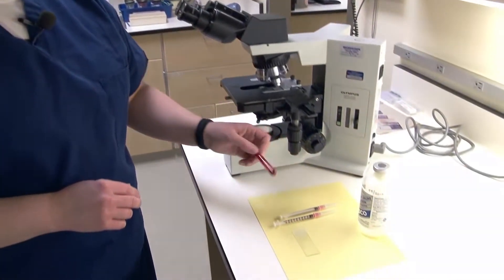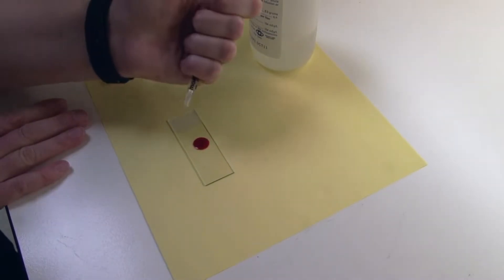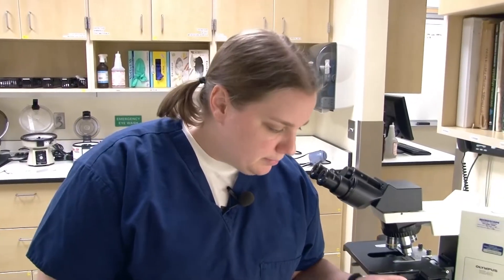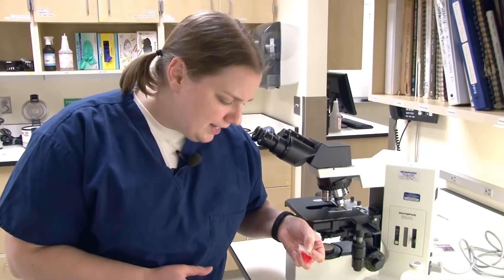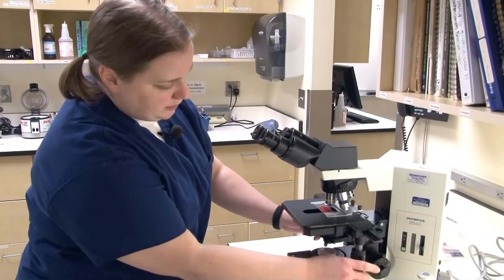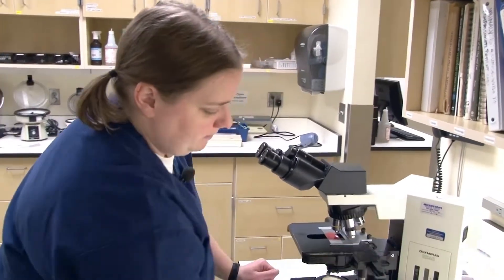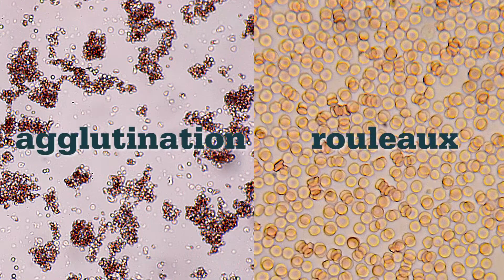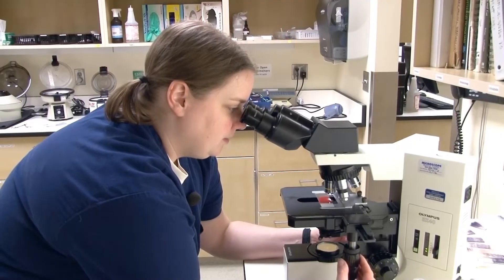How to Perform a Saline Agglutination Test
Megan Brashear, CVT, VTS (ECC), explains the reasoning and demonstrates the process of performing and interpreting a saline agglutination test to help diagnose for Immune-Mediated Hemolytic Anemia (IMHA).